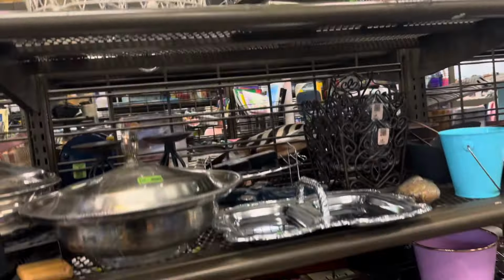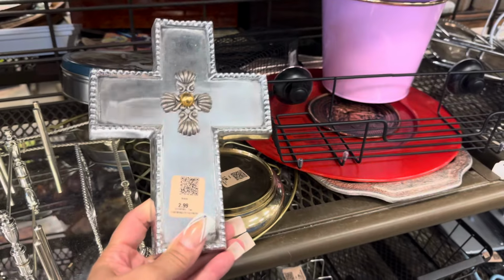SHOPPING AT GOODWILL // OLD IS GOLD 🥰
In todays videoI am Thrifting at the Goodwill.  Enjoy Watching !